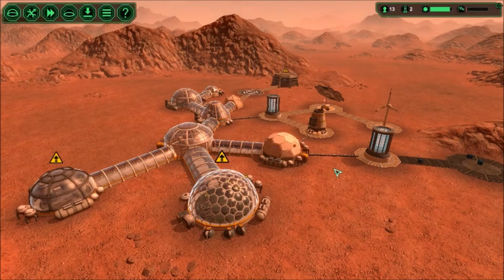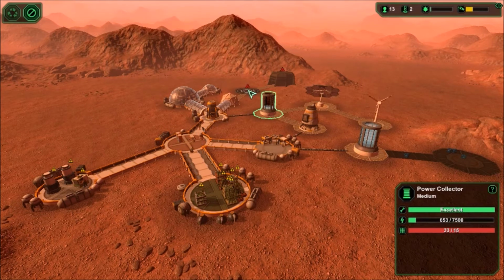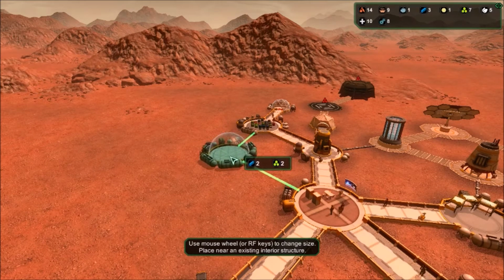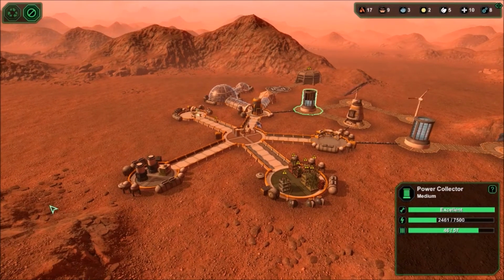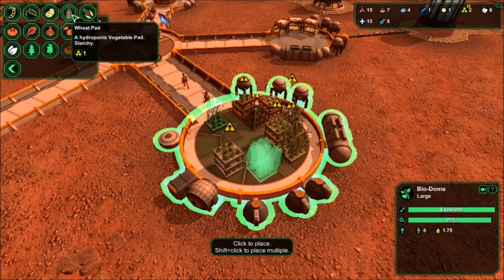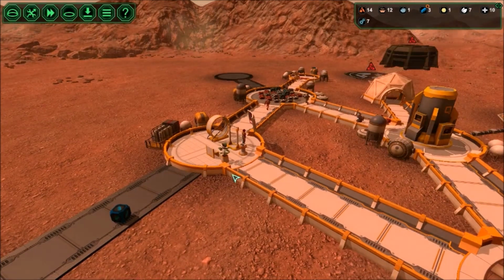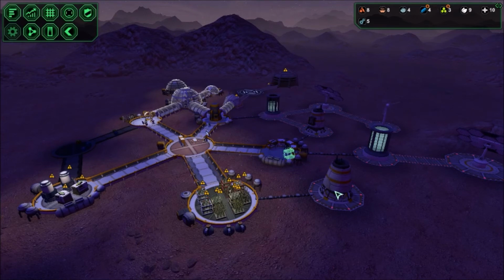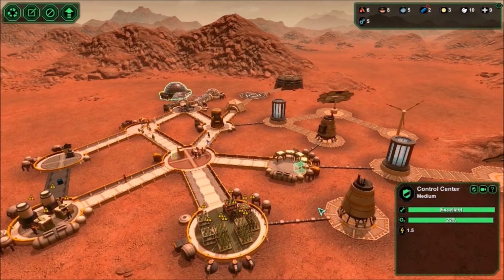Planetbase Let's Play S1 E3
Welcome back to Ceti Alpha 5 and Planetbase! In this episode we continue growing the base, double the crew size, and have a couple of near-misses...

Questions, comments, and constructive criticism are welcome. Thanks again for stopping by the channel!

"Rush Hour" - New Line Cinema
"The Collector" - Marvel
"Undercover Brother" - Universal
"Ferris Bueller's Day Off" - Paramount
"Twister" - WB
"The Waterboy" - Touchstone
"Star Wars: The Empire Strikes Back" - Disney